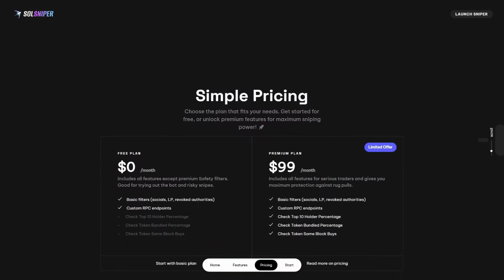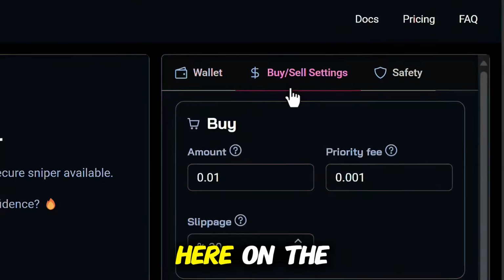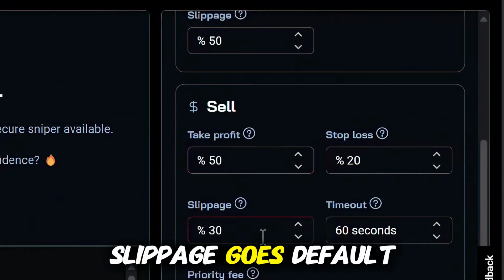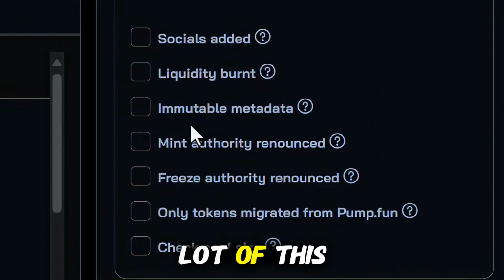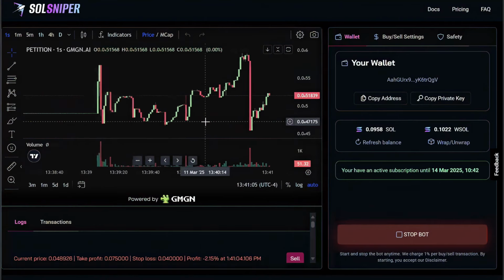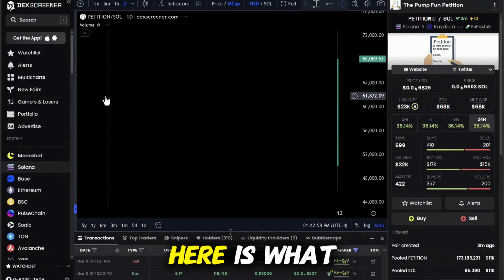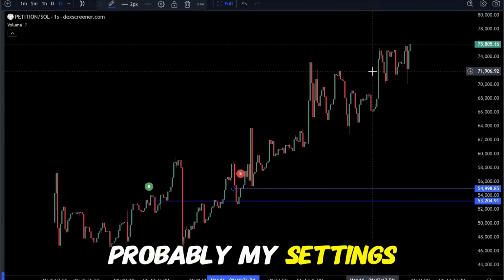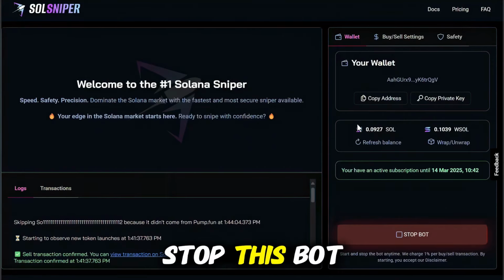Sniper Bot Tutorial 2025 | Solana Sniper Bot Meme Coin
Solana Sniper Bot Tutorial

What Is a Solana Sniper Bot? 🎯
A Solana sniper bot is a powerful crypto trading bot designed to buy new tokens the second they launch, giving you an edge in fast-moving memecoin markets. Whether you're trading on pump.fun or other DEXs, a sniper bot Solana pump fun can help you:
- Buy tokens before the crowd (pump.fun sniper bot)
- Avoid rug pulls with instant sells
- Automate trades using DexScreener alerts
- Maximize gains with MEV bot tactics

Why Use a Solana Trading Bot? ⚡️
- Instant buys/sells – Beat other traders with lightning-fast execution
- Avoid scams – Auto-dump meme coin rug pull tokens
- No manual errors – Let the sol sniper bot handle volatile markets
- Free setups available – Some free Solana sniper bot tools exist (but be careful!)

How to Set Up a Sniper Bot (Solana Tutorial) 🛠
1️⃣ Choose a reliable Solana bot – Options include solana token sniper bot, sol trading bot, or open-source tools.
2️⃣ Connect your wallet – Use a burner wallet to avoid risks.
3️⃣ Configure buy/sell triggers – Set up DexScreener alerts for new pairs.
4️⃣ Test before going live – Try a sniper bot tutorial on small trades first.
5️⃣ Start sniping! – Target low-cap memecoins before they explode.

Avoiding Rug Pulls 🚨
1. Use sniper bot Solana tools with auto-rug detection
2. Check liquidity locks before buying
3. Never invest more than you can afford to lose

Free Solana Sniper Bot Options? 💸
Some free Solana tools exist, but premium sniper bots offer better security and speed. Always verify before using!

Final Tips for Solana Sniping Success 🏆
1. Stay updated with Solana sniper bot tutorial guides
2. Use small amounts to test strategies
3. Watch for MEV bot front-running
4. Join sniper bot communities for alpha

Ready to start sniping? Grab your Solana sniper, set up your sol trading bot, and dominate the next memecoin pump! 🚀

Need a step-by-step tutorial sniper bot Solana guide? Drop a comment! 👇